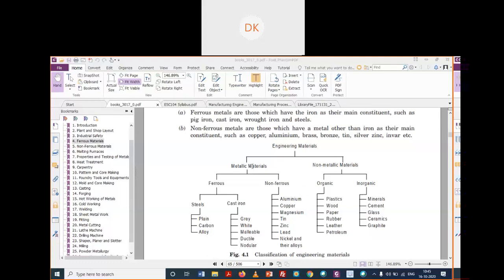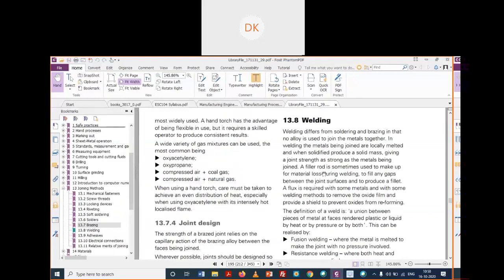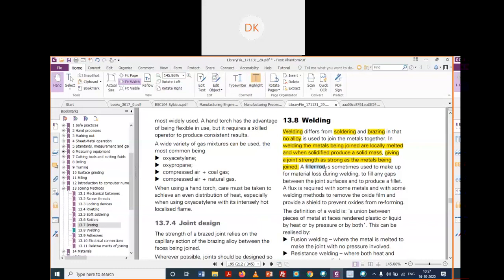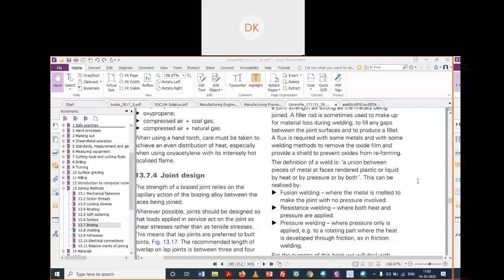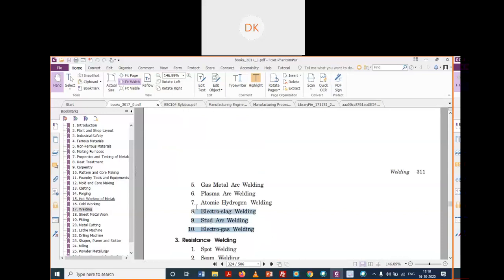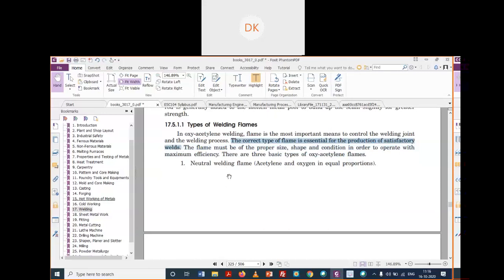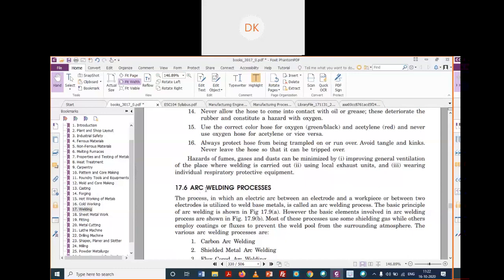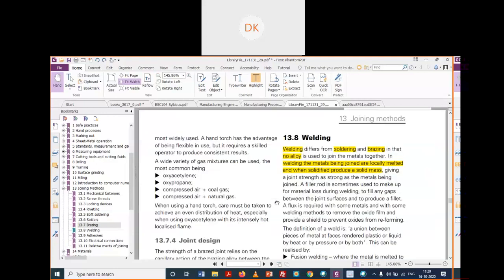Welding Workshop Practices theory 16 Oct